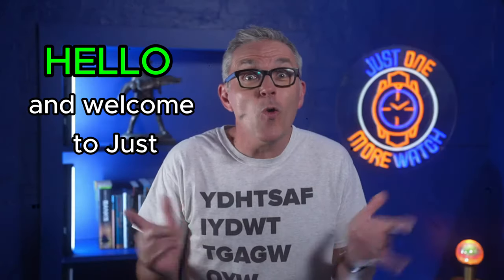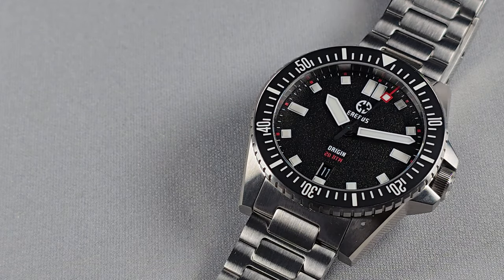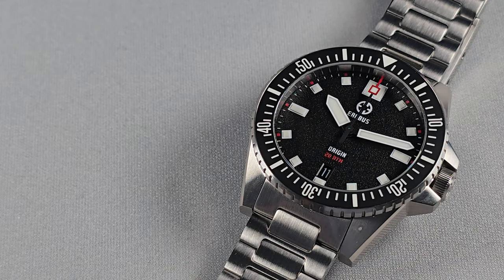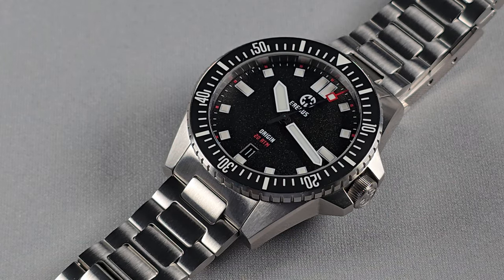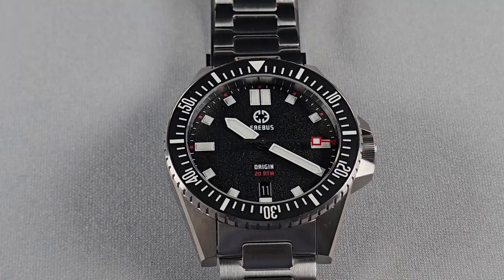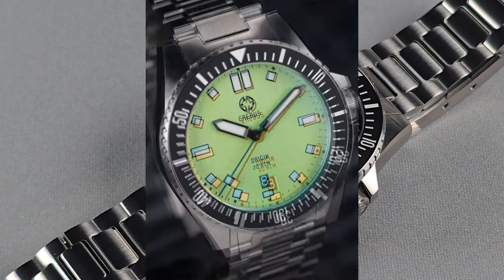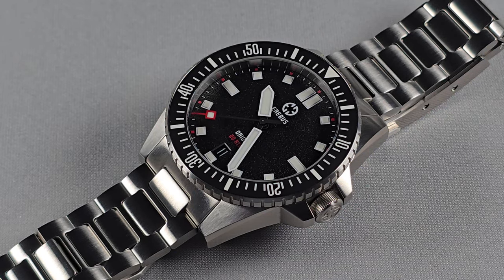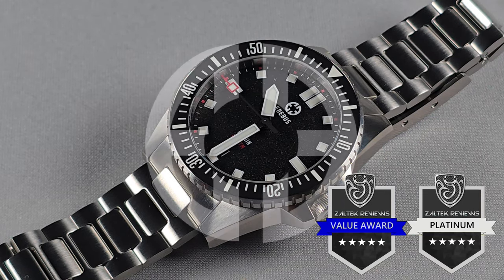EREBUS Origin Review | Full Production Model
The EREBUS Origin comes in a range of colours, from classic to contemporary. Its strength is in combining a tool diver aesthetic, with high quality touches that make it a versatile piece for all occasions. The original design 316L stainless steel case is crafted to hug the wrist. It is 41mm in diameter for superb clarity, but with a compact 47mm lug to lug, 20mm between the lugs, and a thickness of only 12.5mm.

San Martin Official Store, AliExpress